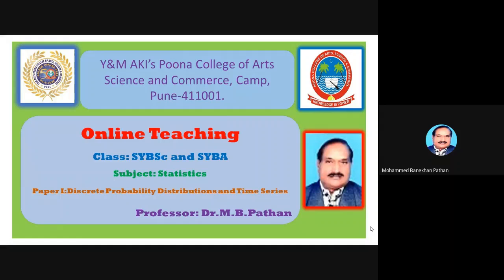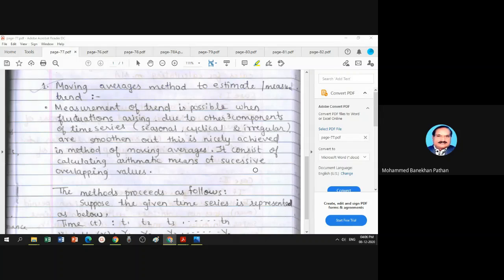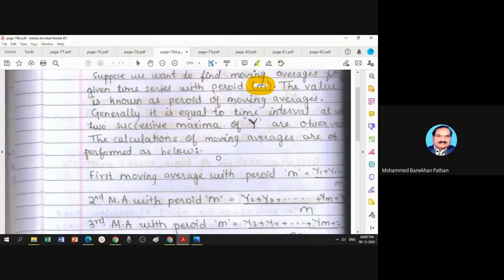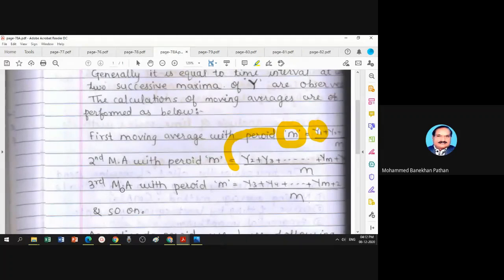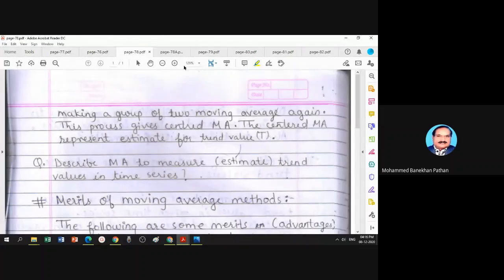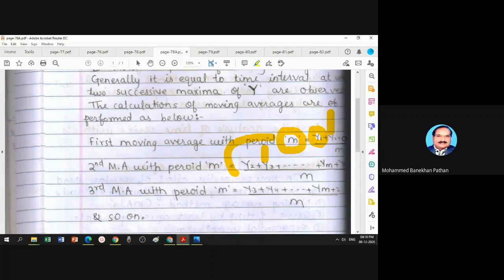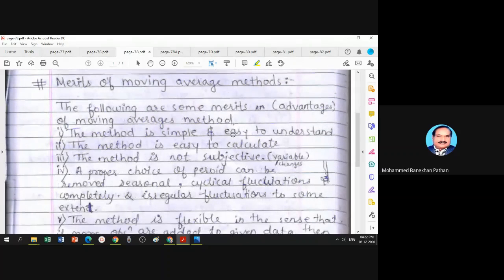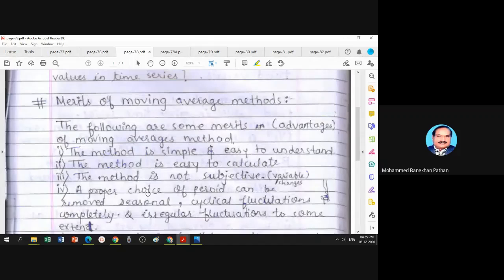Estimation of Trend by using Moving Average Method